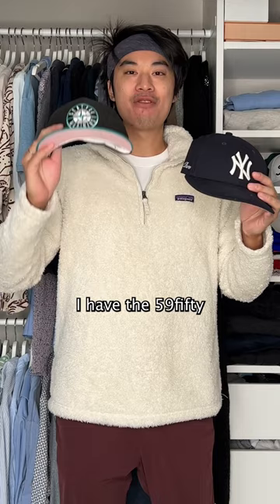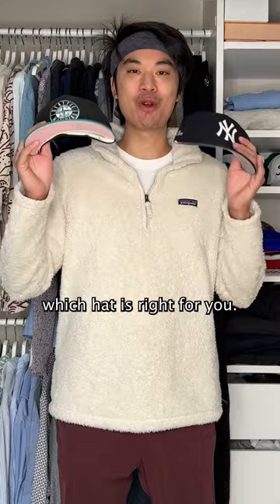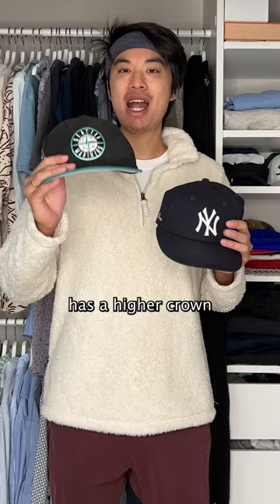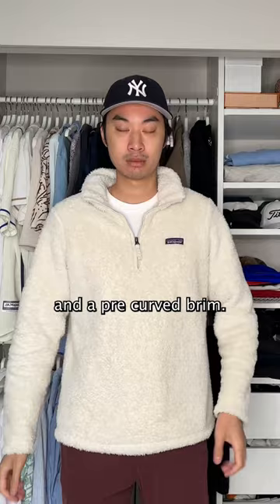Which is Better: 59Fifty or Low Profile 59Fifty Hats?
Are you trying to decide between a 59fifty and a 59fifty low profile hat? In this video, we'll go head-to-head to compare the fit, style, and overall appeal of these two popular cap styles. We'll look at the key differences between the high crown of the 59fifty and the lower profile of the 59fifty low profile, and help you decide which one is the best fit for you. Whether you're a fan of traditional baseball caps or you're looking for something a little more modern and low-key, this video has you covered.